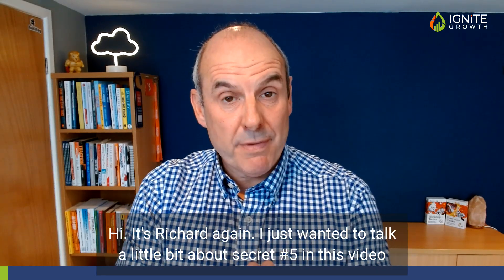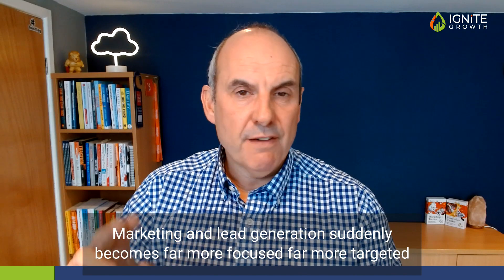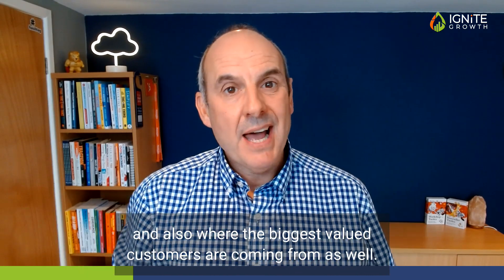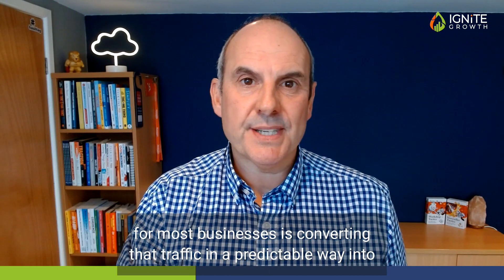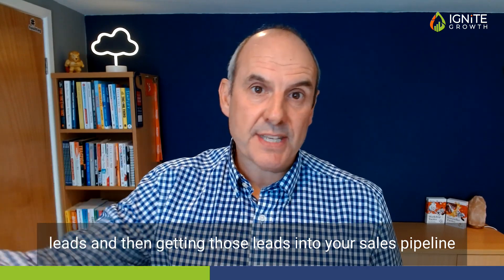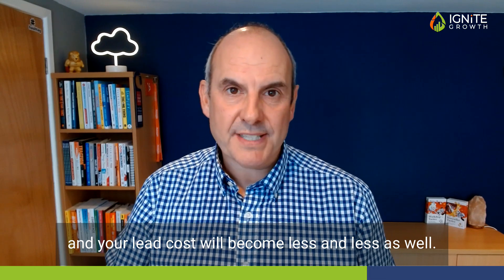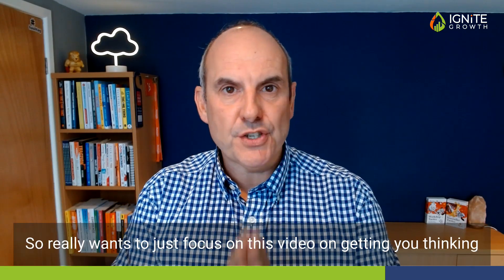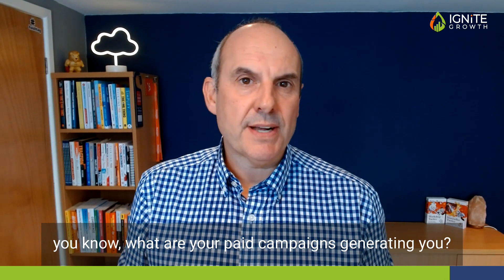Small Business Lead Generation l Building A Lead Generation Machine For Your Business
Small Business Lead Generation - At the heart of remarkable business growth in any small business is a predictable lead generation machine that attracts highly targeted traffic and converts that traffic into leads in your CRM. Multiple lead sources and marketing campaigns are created and optimised to drive highly qualified leads from each source and ensure positive ROI on all of your marketing efforts.

Don't forget you can download my entire report for free "The Ultimate Guide To Small Business Growth"

for more resources, blog posts, guides and checklists to help you digitally transform and grow your business to £1m.

Finally - Get social with me and IGC and involved in the conversation by: